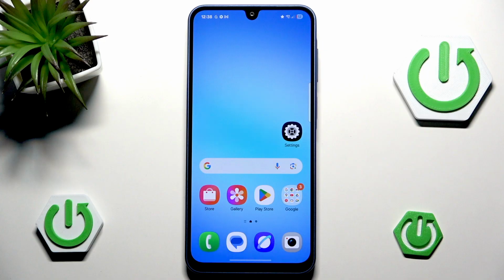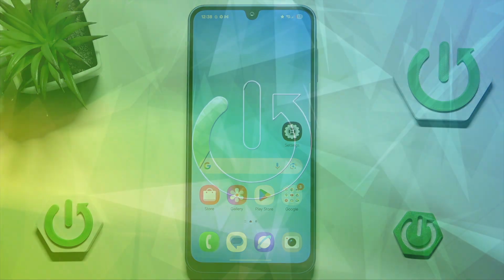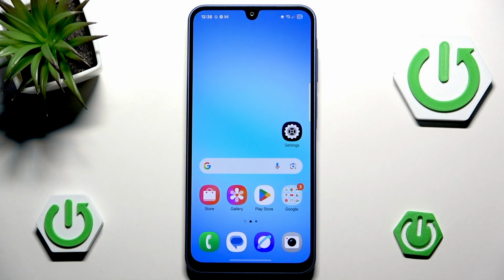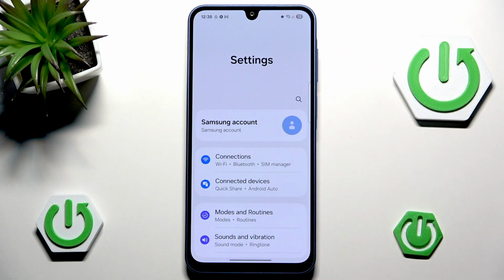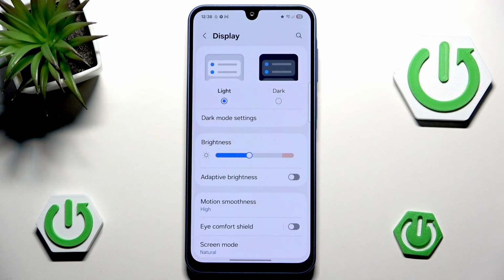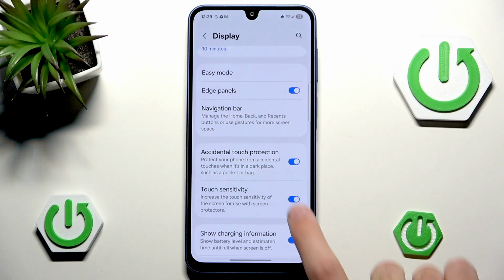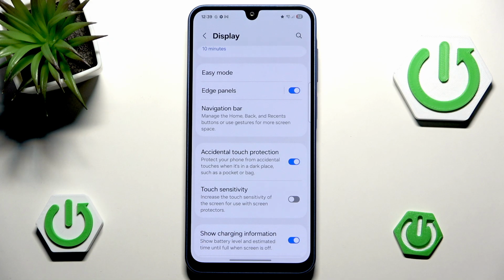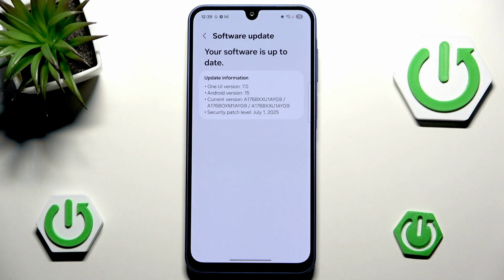SAMSUNG Galaxy A17 5G – How to Fix Ghost Touch Problem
Are you experiencing ghost touch issues on your SAMSUNG Galaxy A17 5G? In this video, we explain simple and effective ways to fix ghost touch problems on your Samsung Galaxy A17 5G smartphone. Learn how to check your screen protector, adjust touch sensitivity settings, and update your software to resolve unwanted screen touches. Whether your device is reacting on its own or you notice random taps, these steps will help you get your Galaxy A17 5G working smoothly again. Follow along for easy solutions and get your phone back to normal.

How to fix ghost touch problem on SAMSUNG Galaxy A17 5G?
How to adjust touch sensitivity on SAMSUNG Galaxy A17 5G?
How to solve screen issues on SAMSUNG Galaxy A17 5G?

0:00 Introduction
0:16 Check and remove screen protector
0:33 Adjust touch sensitivity in settings
1:10 Update software for latest fixes
1:29 Final tips and outro